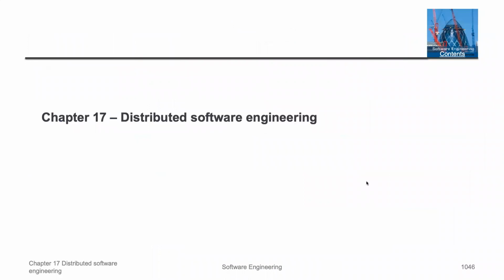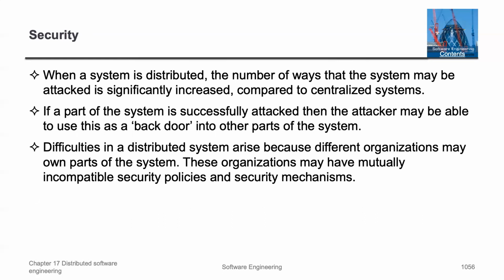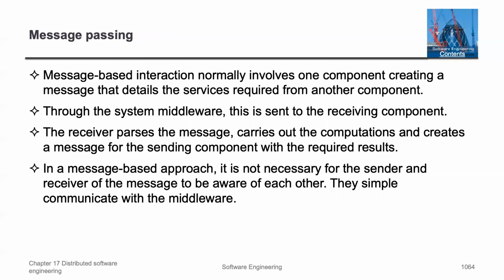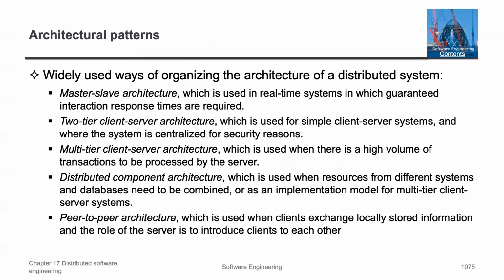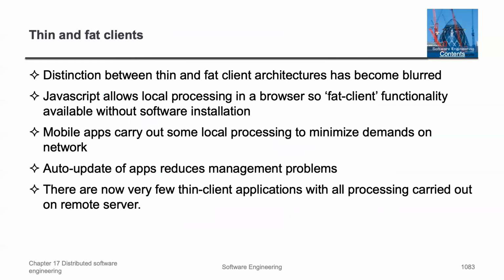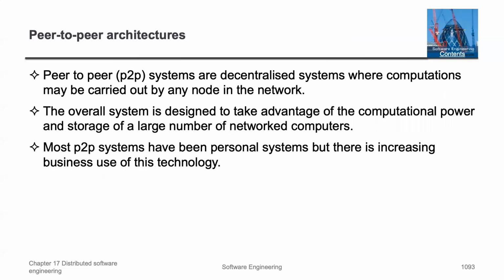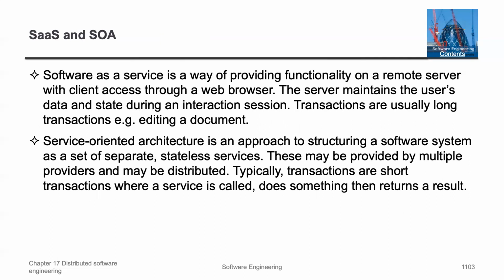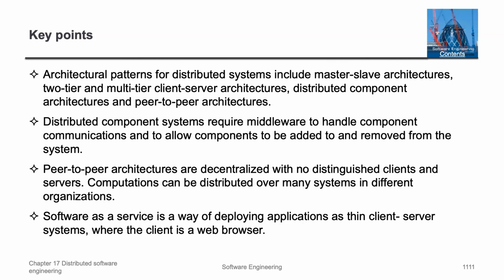Software Engineering - Ch 17